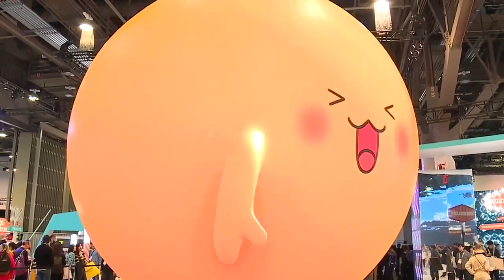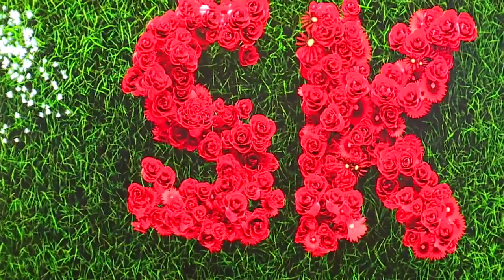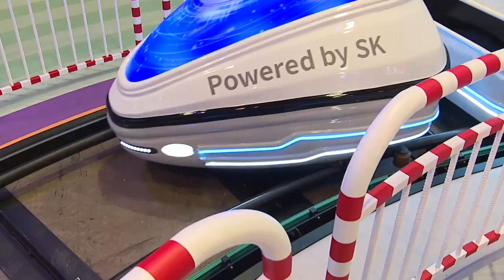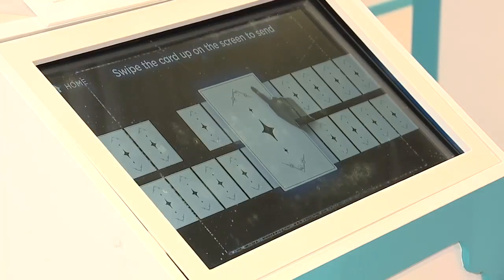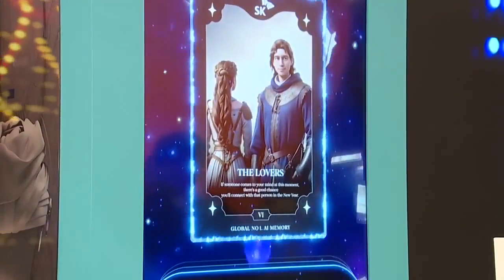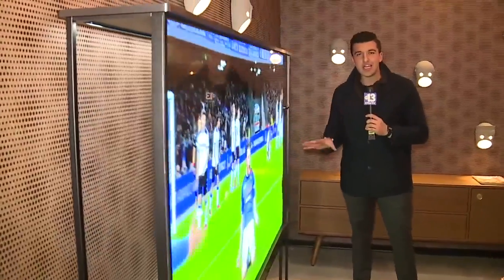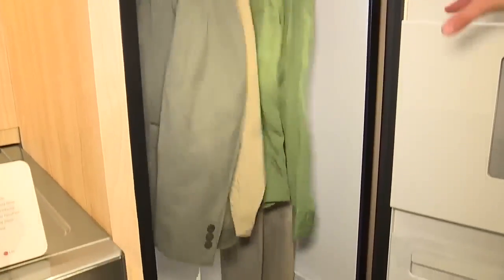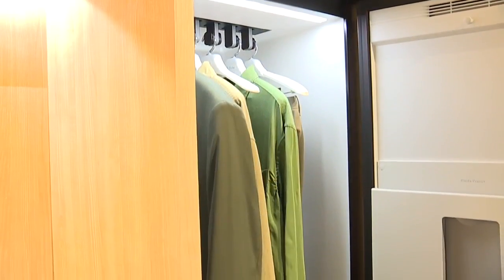Artificial intelligence takes center stage at CES 2024 in Las Vegas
CES 2024 is now underway in Las Vegas! Our Abel Garcia went inside the multi-day trade event to give us a first-hand look at the latest and greatest in tech.